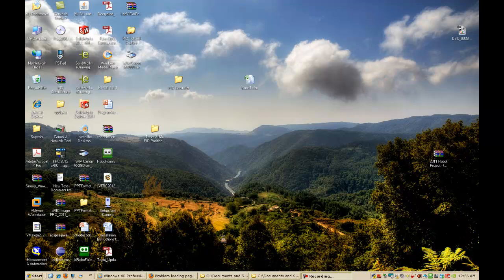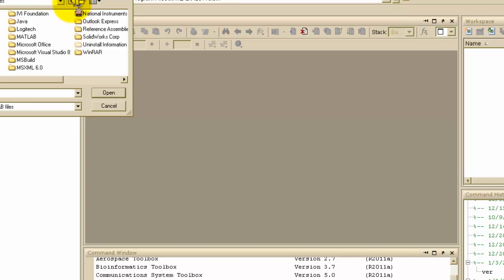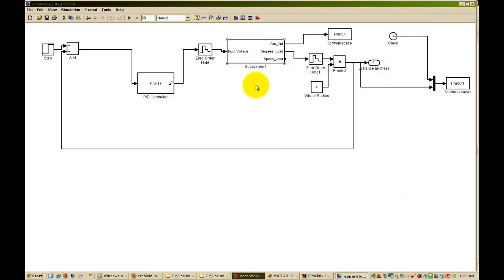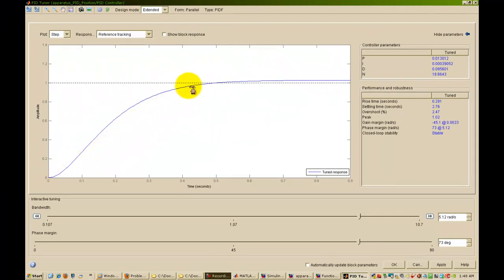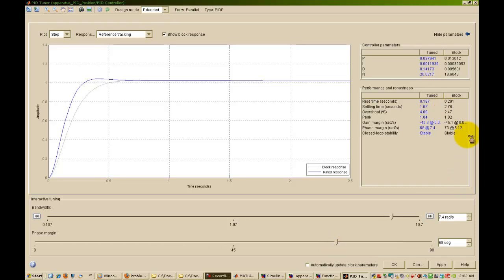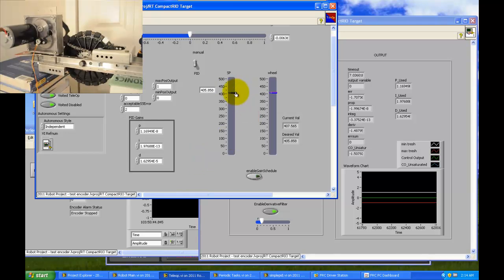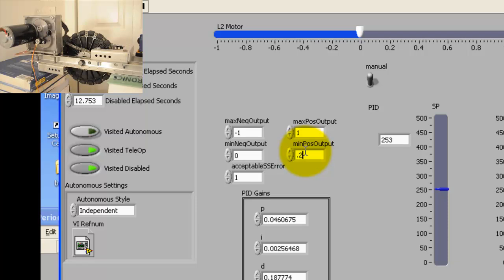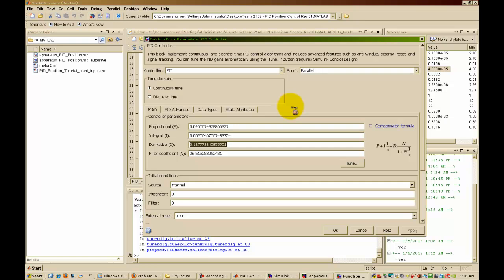‪Easy PID Tuning Presented by FRC Team 2168 - Part 4 of 4 (Test and Tune)‬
First Robotics Team 2168 - The Aluminum Falcons of Groton, CT present a PID Control Tuning Tutorial.

This video demonstrates a simple and easy to use method to tune a PID controller using Matlab and Simulink.

THIS VIDEO IS ONE PART OF A SERIES ON THIS TOPIC SO PLEASE REVIEW THE OTHER VIDEOS AS WELL... all of the videos in this series can be viewed from our team website:

All of the files used for this tutorial are also available for download from the link above.

Please post any comments or questions, and I will be glad to help you out.